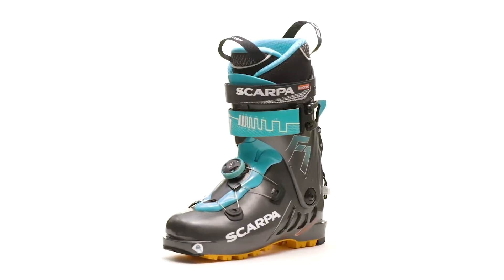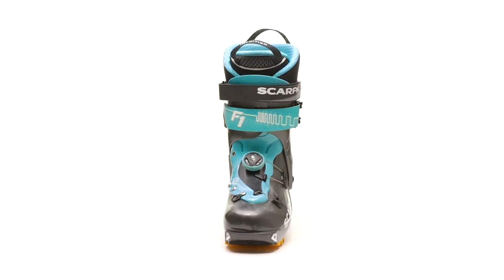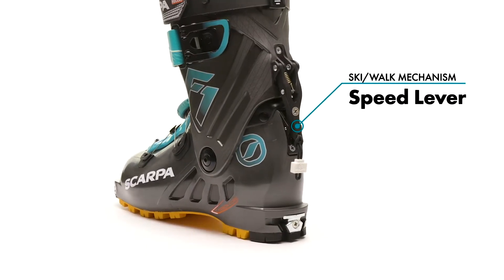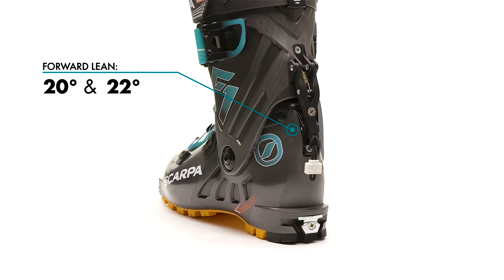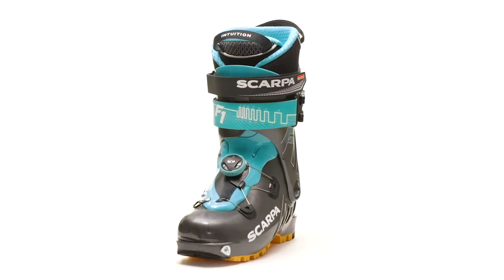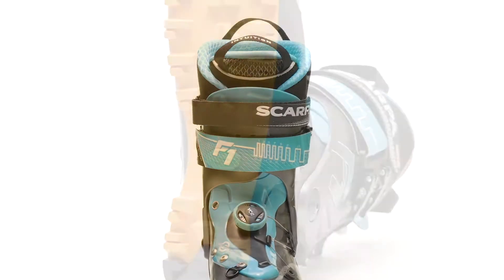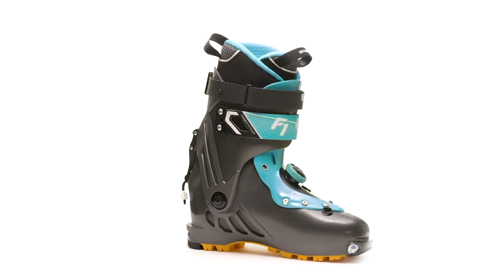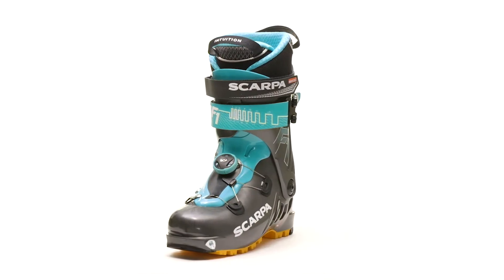SCARPA Women's F1 Ski Boots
The standard-setting benchmark for lightweight backcountry touring performance, the F1 features a responsive, laterallly stiff design and incredible range of motion, as well as an updated liner construction with integrated RECCO technology for added searchability.